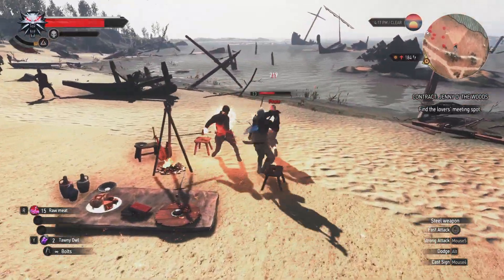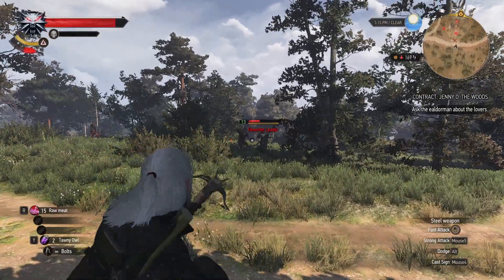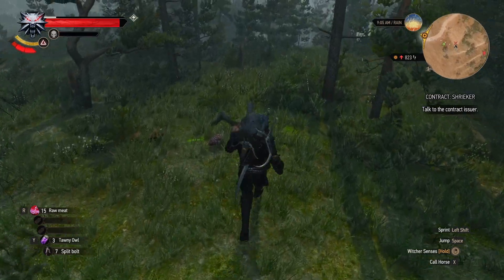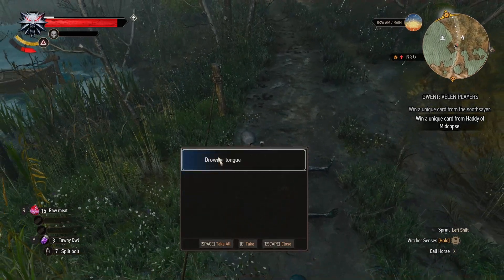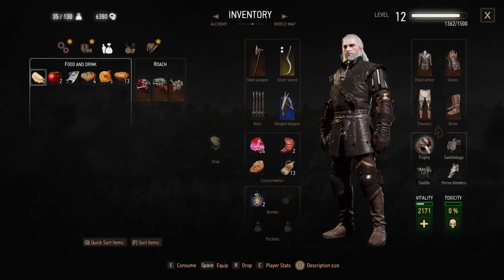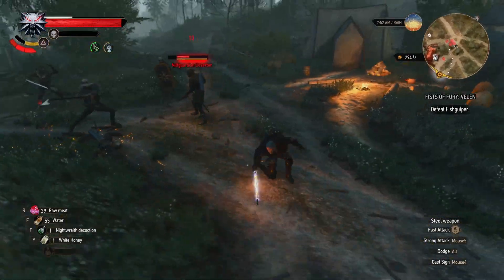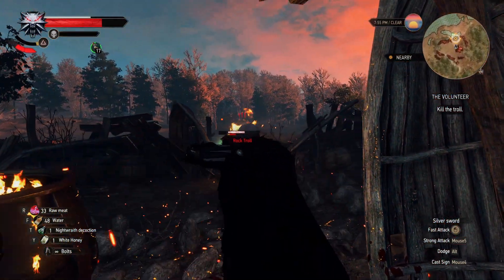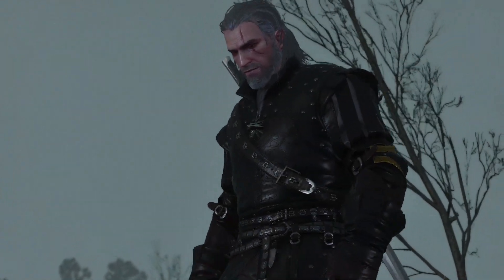My Favourite PC Mods for the Witcher 3 in 2022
Hello everyone and welcome to a video on one of my favourite games of all time,
The Witcher 3... As some of you know my Skyrim character is called Geralt of Riverwood AKA Gerry Alt.
The Witcher 3 has a metric ton of mods on the Nexus to sift through, New Quests, Dungeons, Textures, Lighting, Weathers, Combat Overhauls,
Special FXs, Gameplay Edits and well just about most things you could think of,
Especially if you like an adult mod.
This is a video on my top 5 mods for the Witcher 3,
It was very difficult to choose as there are so many top quality game changers that will make you want to reinstall,
but as far as quality of life and actual real feeling improvements these are great.
I will be adding my entire order once perfected to the comments section (pinned) so keep an eye out for that.

And to support my viewers here are some helpful links to get assistance making your own load orders,
talking mods or just having a nice general chat:

As always special thanks to my buddy Ehatch who provided the music for this video,

Intro 00:00
ESGO Enemy Scaling and Gameplay Overhaul 00:27
Increased Creature Loot 02:27
Auto Apply Oils 05:14
Better Trophies 06:52
Critical Slow Motion Combat Mod 09:18
Other Suggestions 11:02
Outro 12:31